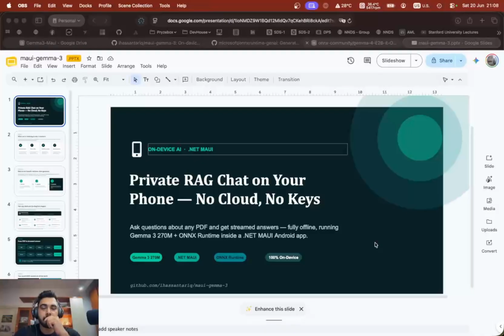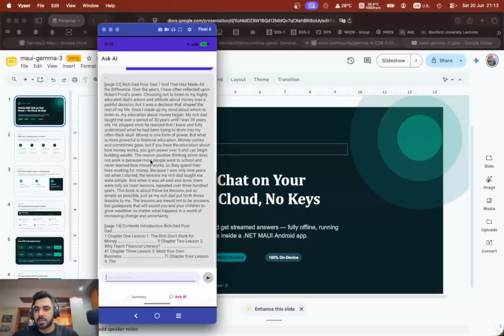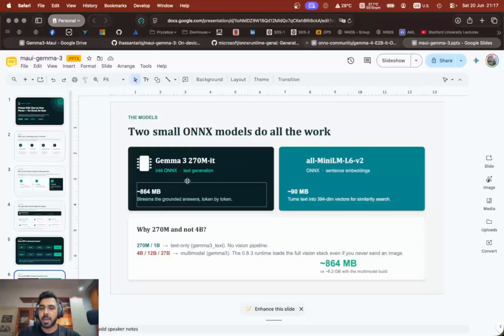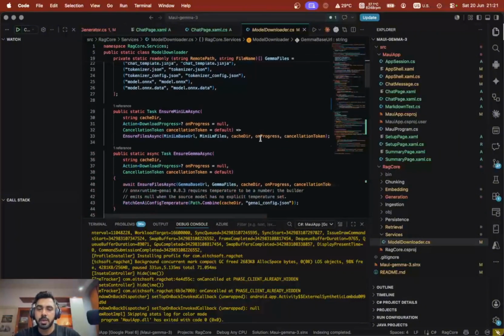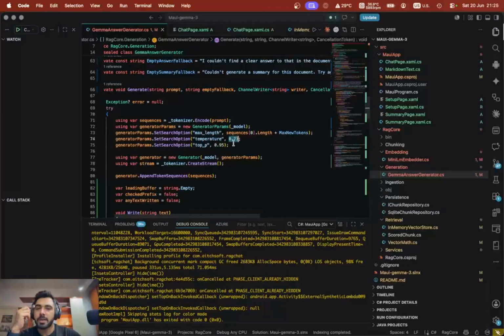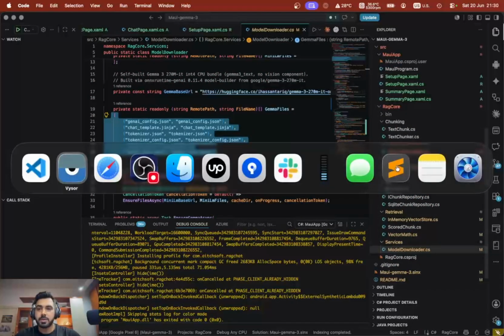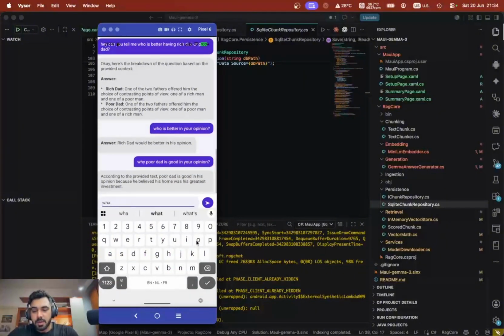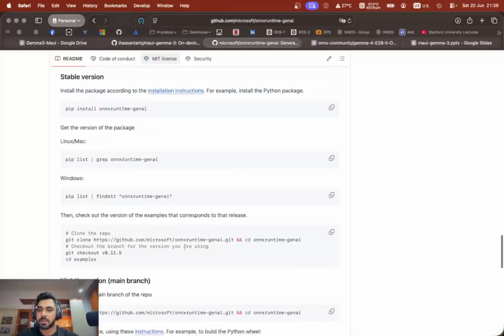Run Gemma 3 Locally in .NET MAUI | Offline AI, ONNX Runtime & On-Device RAG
Run Google's Gemma 3 locally inside a .NET MAUI application with ONNX Runtime GenAI and build a fully offline AI-powered mobile app.

In this video I walk through an end-to-end implementation of on-device Retrieval-Augmented Generation (RAG), including PDF ingestion, semantic search, vector embeddings, SQLite storage, prompt engineering, and local inference—all without cloud APIs or internet connectivity.

Instead of relying on OpenAI or cloud-hosted models, everything runs directly on the user's device, making it ideal for privacy-first applications, offline experiences, enterprise solutions, and AI-powered mobile apps.

⏱ Chapters
00:00 Introduction & What You'll Learn
00:35 Can Gemma 3 Run Locally in .NET MAUI?
01:45 Automatic ONNX Model Download
02:45 PDF Summarization & AI Chat Demo
06:40 Why On-Device AI?
07:15 Local RAG Architecture
08:37 Embeddings, Vectors & Cosine Similarity
09:40 Creating Your Own ONNX Gemma Model
10:59 ONNX Runtime GenAI
12:49 .NET MAUI Project Structure
14:00 Required NuGet Packages
14:29 PDF Chunking & SQLite Storage
16:14 Semantic Search Pipeline
17:42 Prompt Engineering & Temperature
19:30 Token Limits & Summary Generation
20:49 Embedding Pipeline Explained
21:32 16KB Android Runtime Issue
22:21 PDF Processing Workflow
23:38 Asking Questions About PDFs
25:40 Hallucination Discussion
28:49 Offline AI Demonstration
30:11 Final Thoughts
30:57 HobbySwap

• Running Gemma 3 completely offline
• Integrating ONNX Runtime GenAI with .NET MAUI
• Downloading AI models dynamically
• Building an offline RAG pipeline
• PDF text extraction
• Text chunking strategies
• Vector embeddings using MiniLM
• Semantic search with cosine similarity
• SQLite vector storage
• Prompt engineering
• Temperature tuning
• Token management
• Local AI inference
• Cross-platform AI development
• Android and iOS considerations
• MacOS compatibility
• ONNX model conversion
• Quantization techniques
• Performance considerations

🛠 Technologies

• .NET MAUI
• C#
• ONNX Runtime GenAI
• ONNX Runtime
• Google Gemma 3
• MiniLM Embeddings
• Retrieval-Augmented Generation (RAG)
• SQLite
• Semantic Search
• Vector Embeddings
• Cosine Similarity
• Syncfusion PDF
• Offline AI
• Mobile AI
• Local LLM

💡 Why Local AI?

✔ Works Offline
✔ Zero Inference Cost
✔ User Data Never Leaves the Device
✔ Lower Latency
✔ Better Privacy

⚠ Note

At the time of recording, Gemma 4 is not yet supported by ONNX Runtime GenAI, so this implementation uses Gemma 3 converted to ONNX format.

Also check out HobbySwap — a location-based platform where people can discover, learn, teach, and exchange hobbies with others nearby.